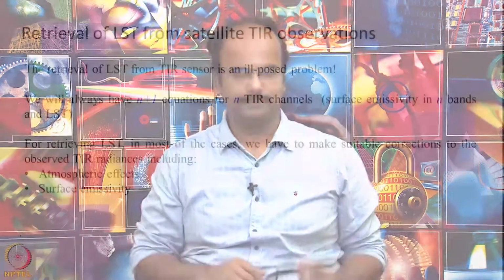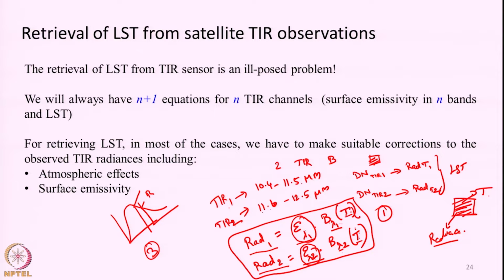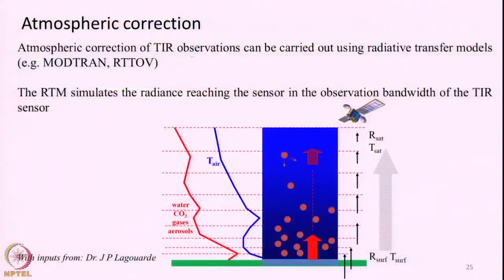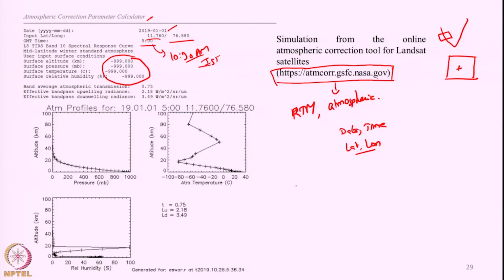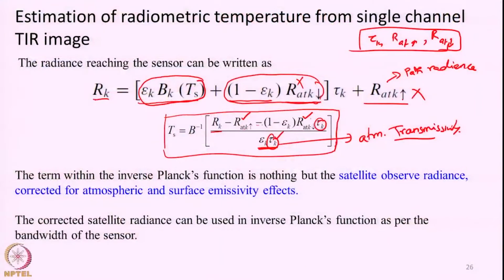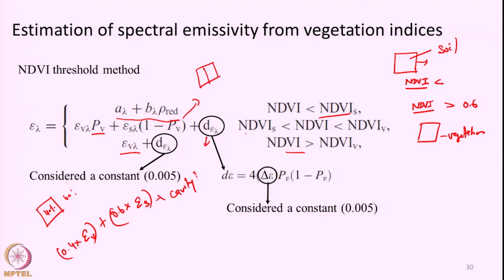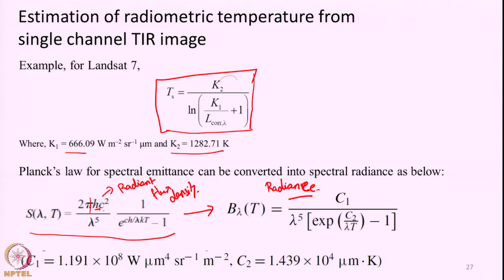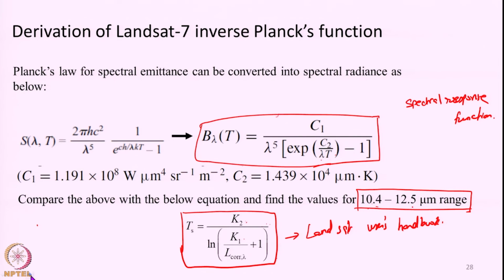Lecture 38: Thermal Infrared Remote Sensing â€“ Part 4